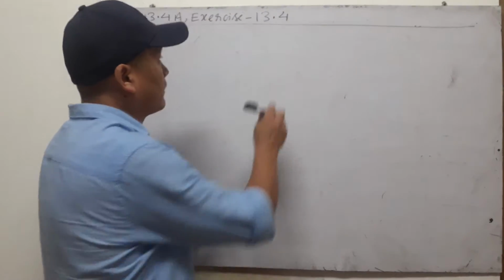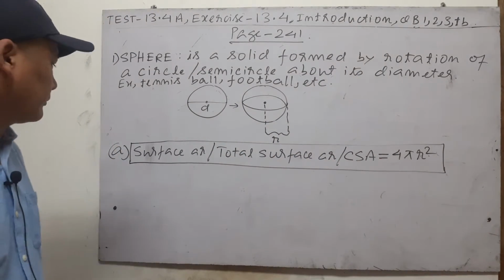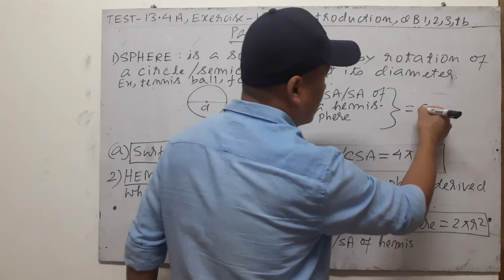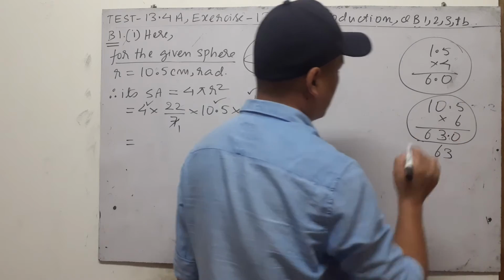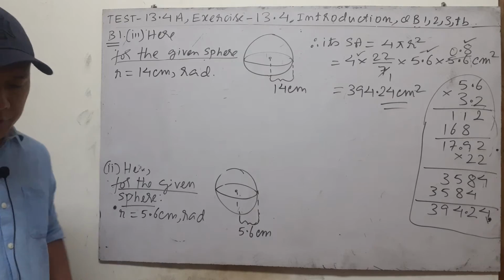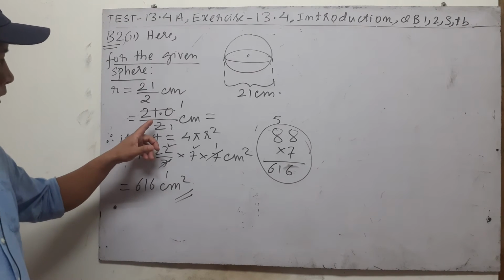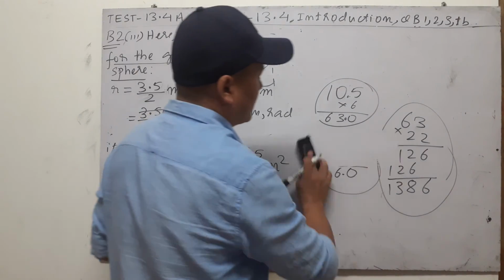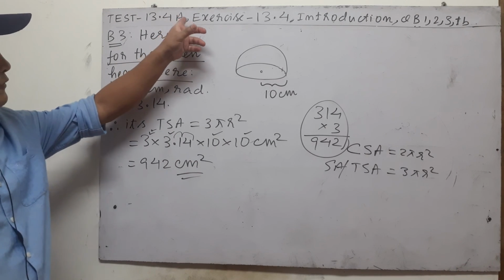Class-9, Maths, Ch-13, Video-11, Test-13.4A, Exercise-13.4, introduction, QB1,2,3, tb, page-241.